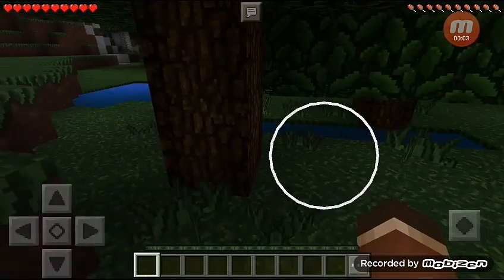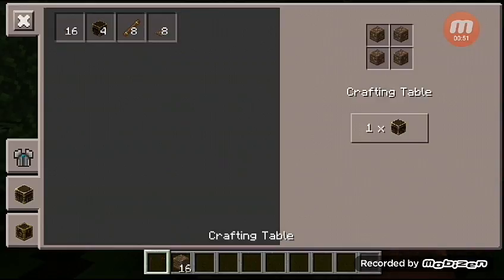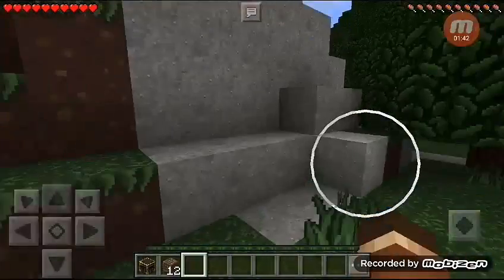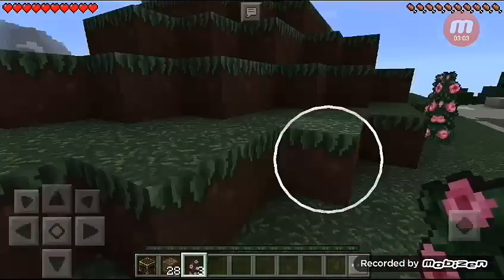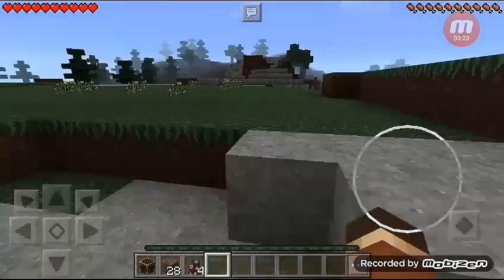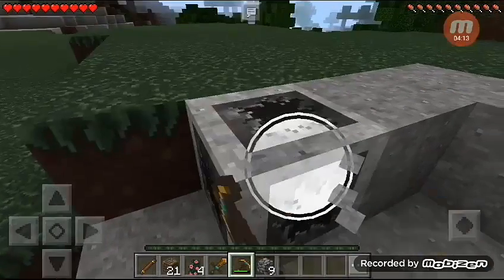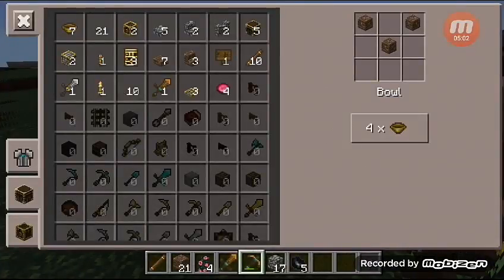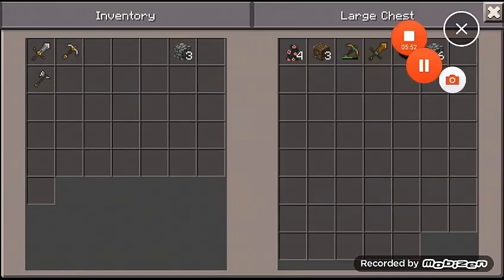First minecraft pe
Fiona z minecraft pe